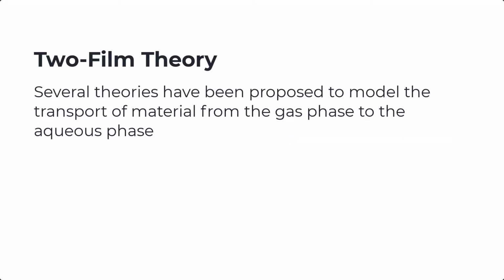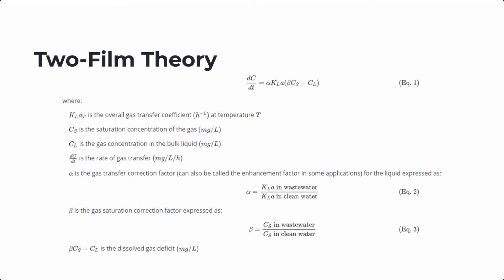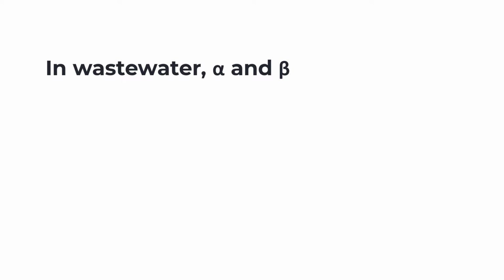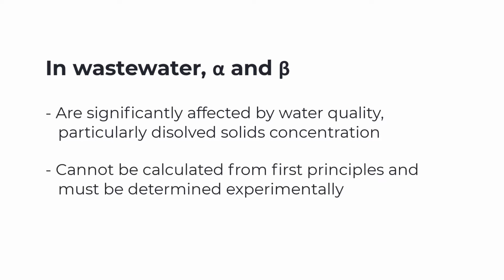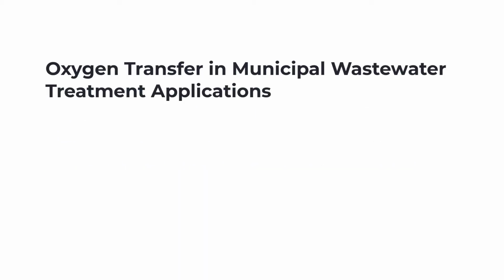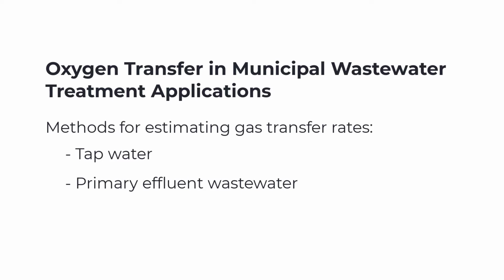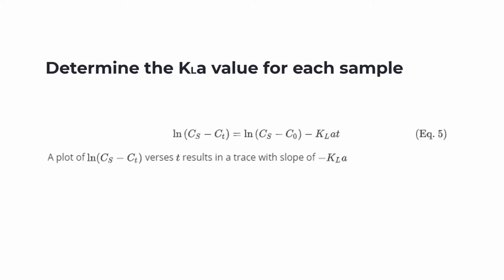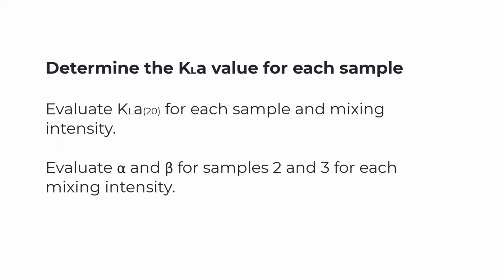Lab 5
Course Instructor: Dr. Tong Yu
Experiment Operator: Yupeng Zhao, Samuel Rybiak
Camera Operator: Cheng-Hsuan Yang, Tzu-Jan Tung
Narrator: Samuel Rybiak
Film Editor: Nolan Hwong